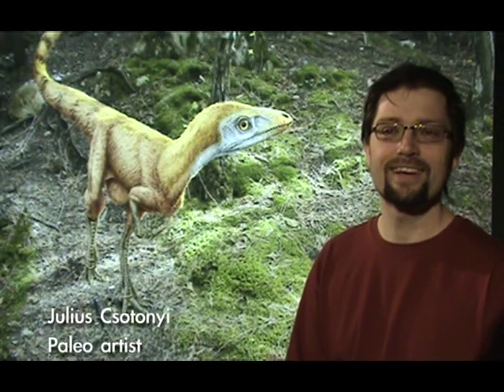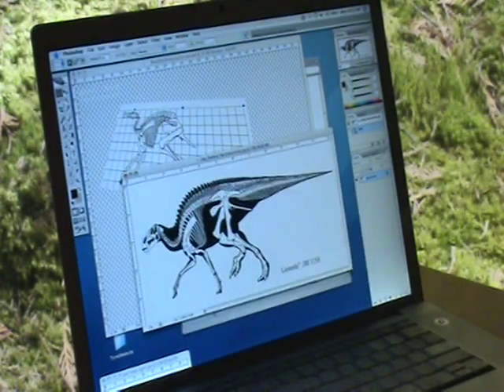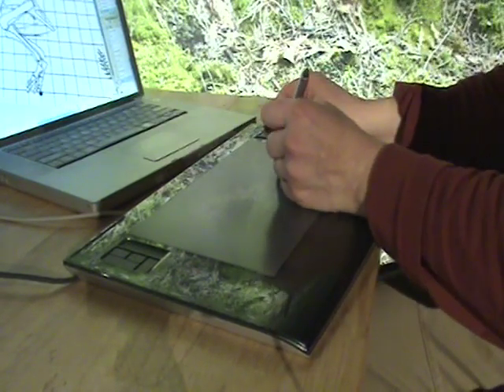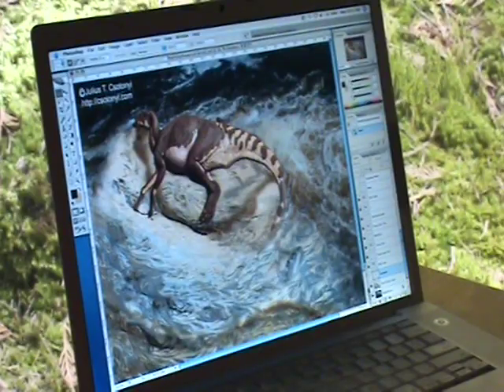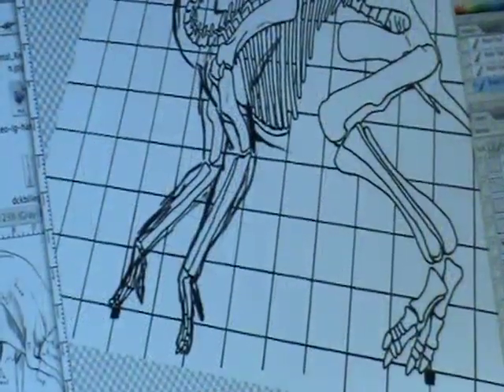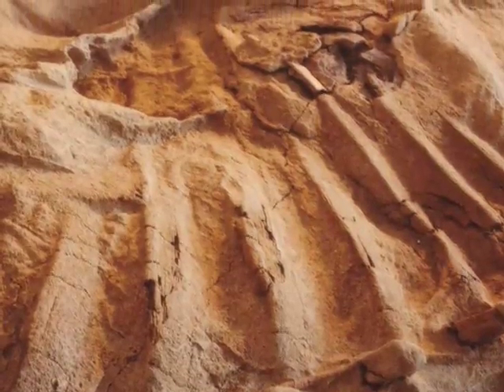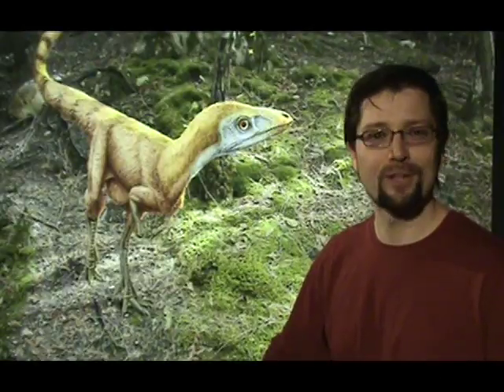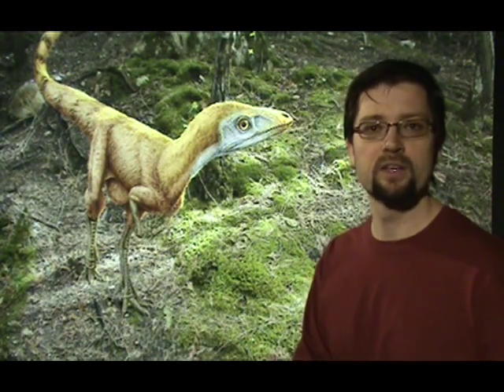Paleo Artist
HMNS Beyond Bones web series